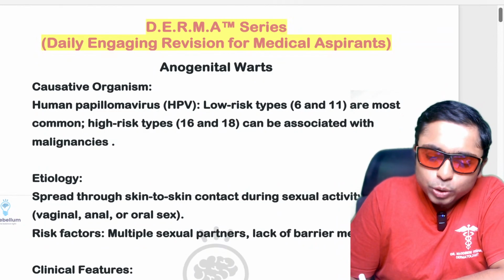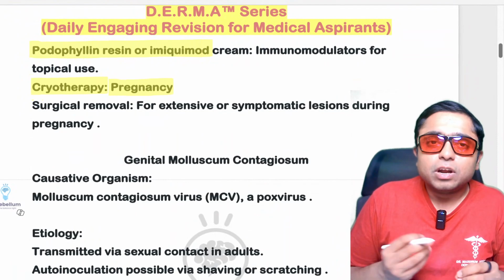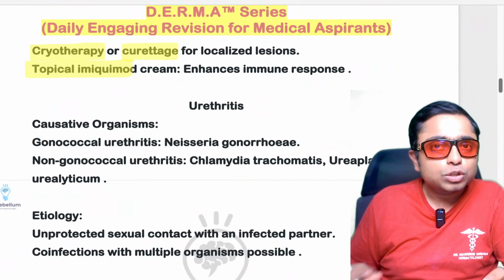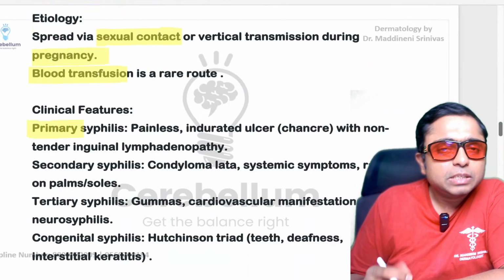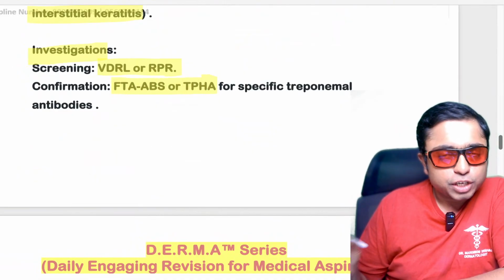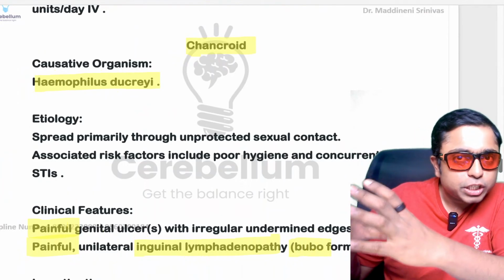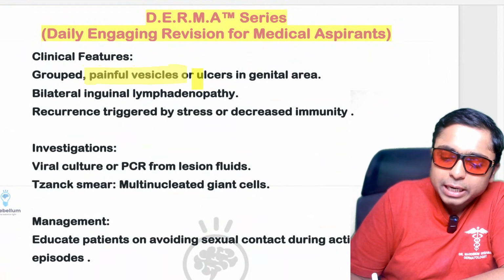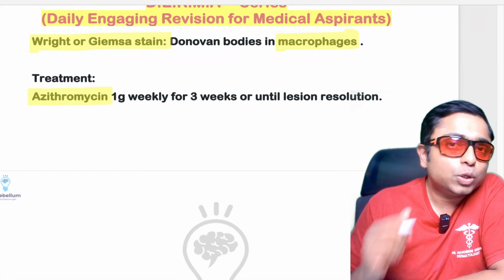NEET PG RAPID REVISION | SEXUALLY TRANSMITTED DISEASES | STDs | DERMA | Dr Maddineni Srinivas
NEET PG DERMA RAPID REVISION | SEXUALLY TRANSMITTED DISEASES | STDs | Warts | Dr Maddineni Srinivas|

DERMA™ Series: High Yield POINTS | ONE LINERS | Last Minute Revision NEET PG FMGE, & INICET Exams | QUICK REVISION | RAPID REVISION DERMATOLOGY | ORR

Join us to deepen your understanding of these conditions, essential for NEET and INICET exams!

Anogenital Warts
Caused by Human Papillomavirus (HPV), predominantly types 6 and 11.
Presents as flesh-colored, cauliflower-like lesions around the anogenital area.
Transmitted via sexual contact; often asymptomatic but may cause local discomfort.
Treatment options include cryotherapy, imiquimod cream, podophyllin resin, and surgical removal.

Genital Molluscum Contagiosum
Caused by the Molluscum Contagiosum Virus, a member of the poxvirus family.
Features pearly, dome-shaped lesions with characteristic central umbilication.
Spread primarily through direct skin-to-skin contact during sexual activity or via autoinoculation.
Common treatments include cryotherapy, curettage, and topical imiquimod.

Urethritis
Most often results from Neisseria gonorrhoeae (gonococcal urethritis) or Chlamydia trachomatis (non-gonococcal urethritis).
Symptoms include purulent (gonococcal) or mucoid (non-gonococcal) discharge and dysuria.
Diagnosed using Gram stain and NAAT (nucleic acid amplification tests).
Management involves syndromic treatment, typically with ceftriaxone and azithromycin, and partner notification.

Syphilis
Caused by the spirochete Treponema pallidum; transmitted sexually or congenitally.
In the primary stage, presents with a painless chancre and non-tender lymphadenopathy; secondary stage may include rash on palms/soles and condyloma lata.
Diagnosis is by serological tests such as VDRL/RPR (screening) and FTA-ABS (confirmation).
Treated primarily with Benzathine penicillin G and monitored by serial serological tests.

Chancroid
Caused by Haemophilus ducreyi.
Characterized by painful, irregular, undermined genital ulcers with tender inguinal lymphadenopathy (bubo formation).
Diagnosis is mainly clinical, supported by culture or PCR.
Treated with azithromycin or ceftriaxone to reduce complications and transmission.

Lymphogranuloma Venereum (LGV)
Caused by Chlamydia trachomatis serovars L1, L2, and L3.
Begins with an often unnoticed genital lesion, advancing to painful inguinal lymphadenopathy (groove sign) and potential rectal complications.
Diagnosed via NAAT from lesions or lymph node aspirates; partner management is essential.
Treated with doxycycline 100 mg twice daily for 21 days (erythromycin for pregnant patients).

Herpes Genitalis
Primarily caused by Herpes Simplex Virus type 2 (HSV-2), though HSV-1 may also be responsible.
Manifests as painful, grouped vesicles or ulcers in the genital region associated with dysuria and lymphadenopathy.
Diagnosis is established by PCR or viral culture; Tzanck smear may demonstrate multinucleated giant cells.
Management includes antiviral agents such as acyclovir with considerations for suppressive therapy in recurrent cases.

Donovanosis
Caused by Klebsiella granulomatis (formerly Calymmatobacterium granulomatis).
Presents with painless, beefy red ulcers with rolled edges that tend to bleed easily upon contact; typically there is an absence of lymphadenopathy.
Diagnosis is confirmed by identifying Donovan bodies on Wright or Giemsa stained smears.
Treated with azithromycin (alternatives include doxycycline or trimethoprim-sulfamethoxazole), along with partner treatment.

DrMSD,Dr Maddineni Srinivas Dermatologist, oneliners,crack derma with drmsd,Cerebellum Academy derma faculty,Cerebellum Academy,HIGH YIELD REVISION POINTS,Last minute derma revision,Dermatology Lectures,Dermatology Revision,dr maddineni srinivas,neet pg,dermatology lectures mbbs,